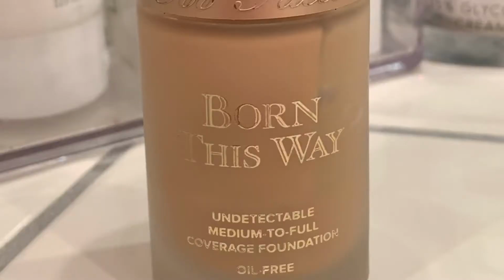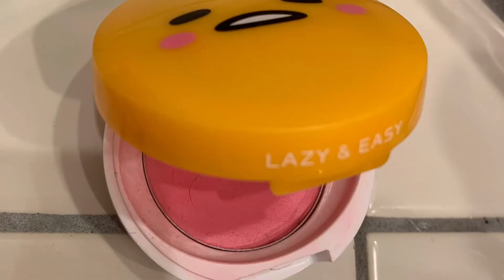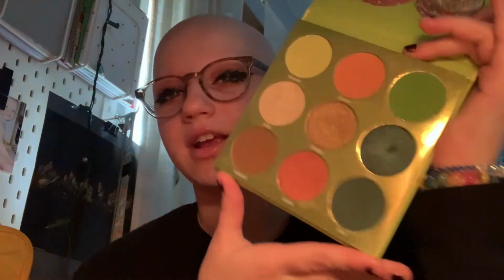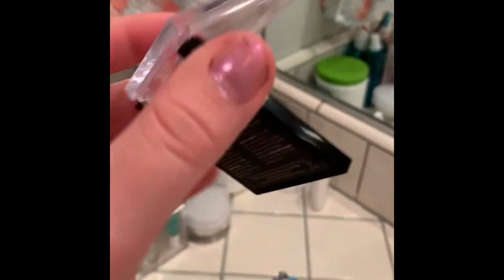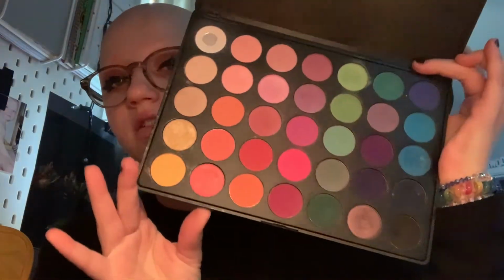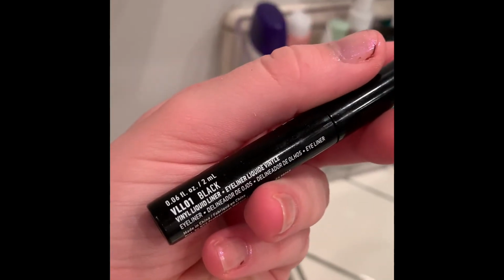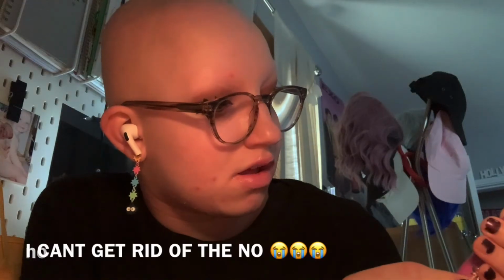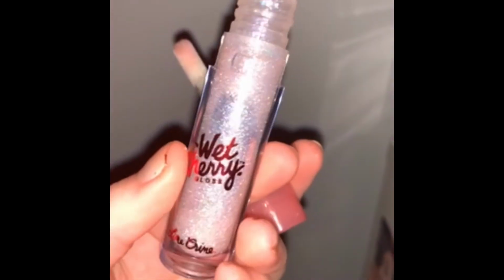Makeup Favorites ATM 💄🌸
Hi yall! This is a little video showing you some of my favorite makeup products!

💿 No Copyright Lofi hip hop mix &  Chillhop • chill beat mix to study / relax to 🎧 Lofi Hip Hop Mix